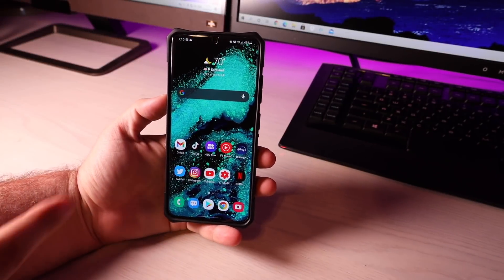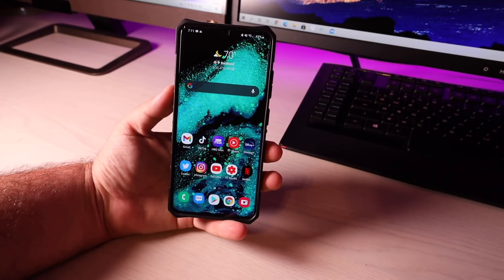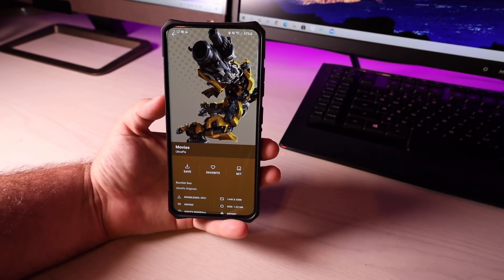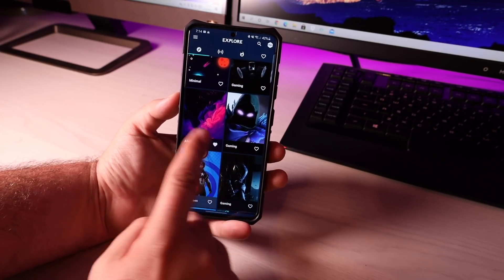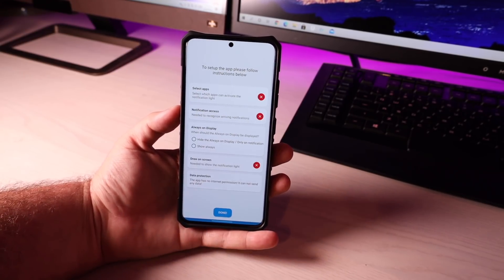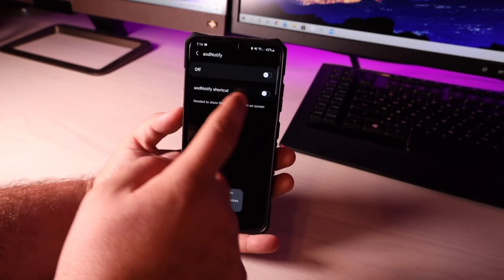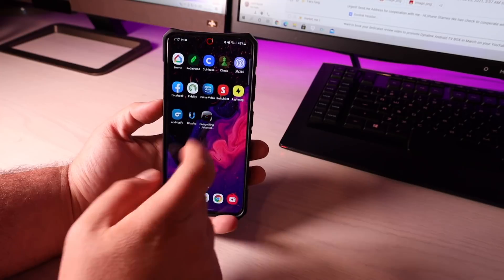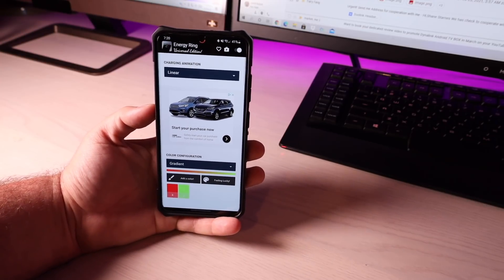NEW LED Notification Light Hack Galaxy S21 / S21 Plus / S21 Ultra!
Try MobileTrans to transfer WhatsApp and more data between Android and iOs.

Grab $200 Samsung credit when you Preorder the Galaxy Z Fold 4 or Flip 4 using my